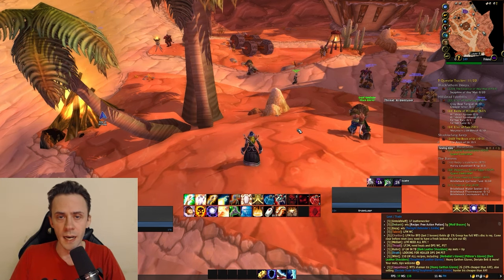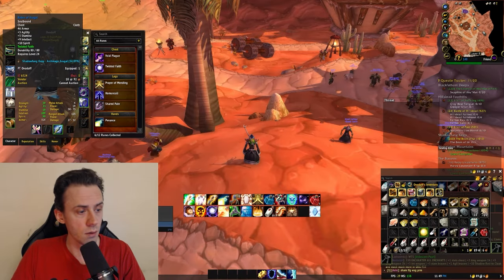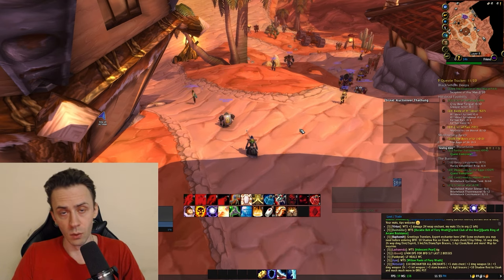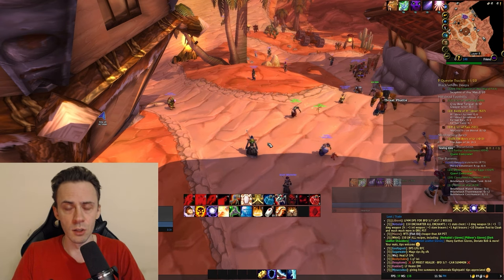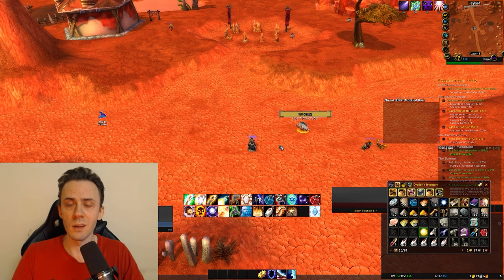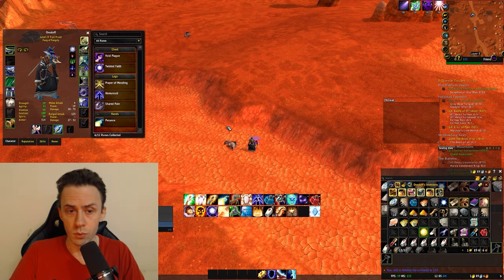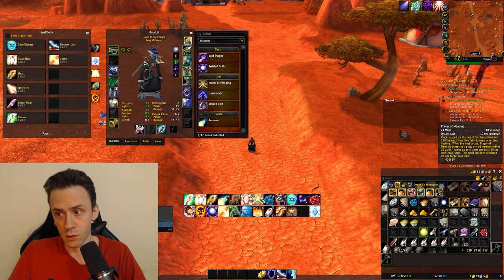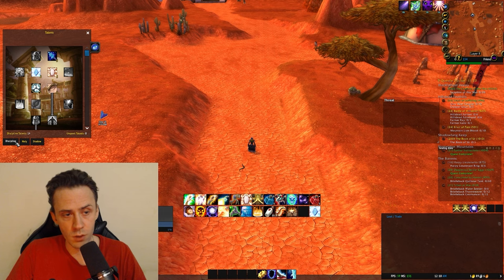Priest Guide for WoW SoD Phase 1 (PvE)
Healer Priest guide for Phase 1 of Season of Discovery WoW.